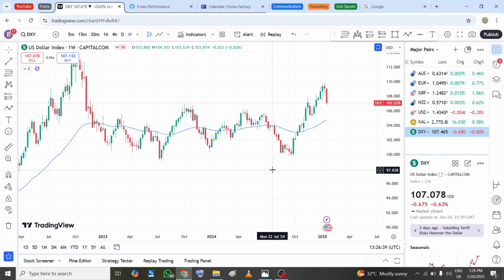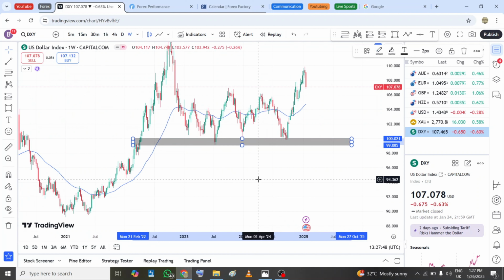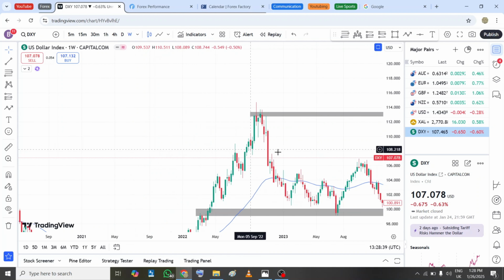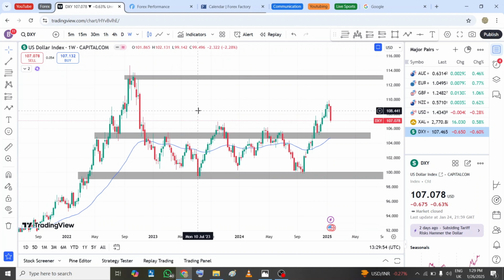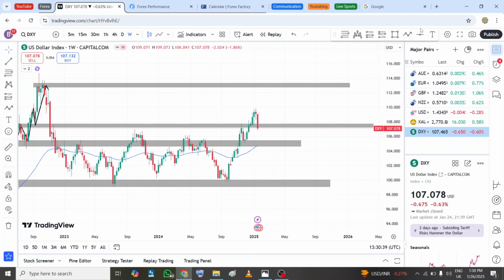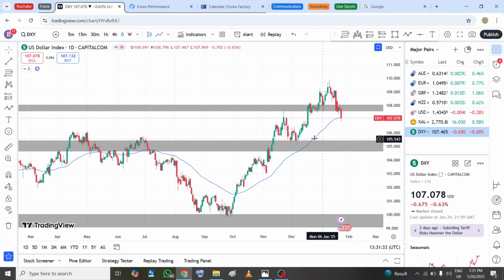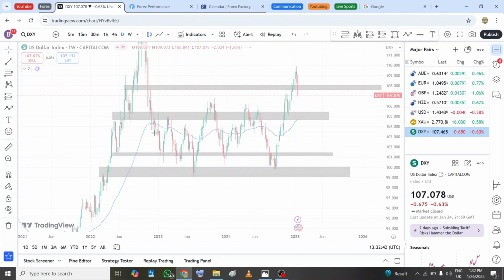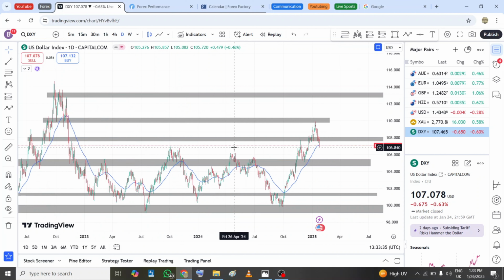Support and Resistance for Beginners (ALL YOU NEED TO KNOW!!!)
All you need to know about Support and Resistance Strategies that work, entries and risk management - Episode 1.